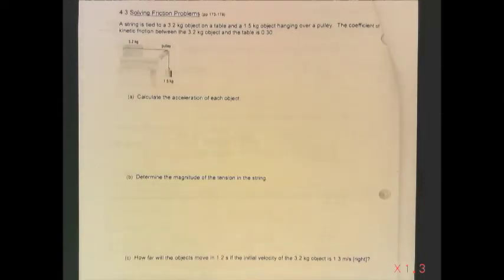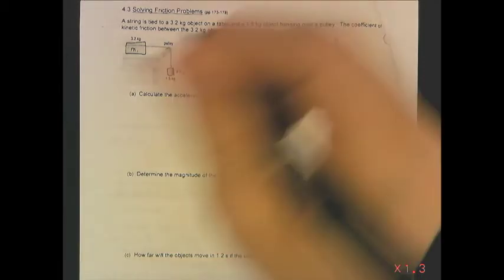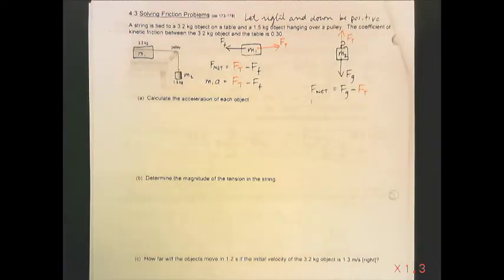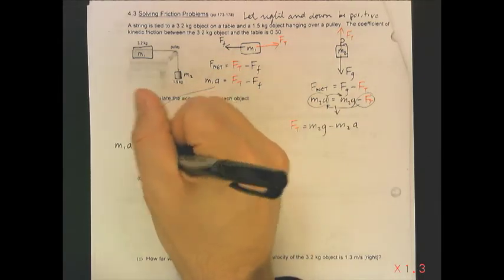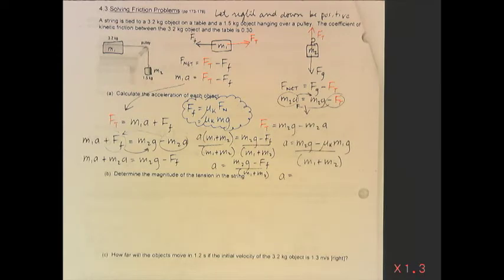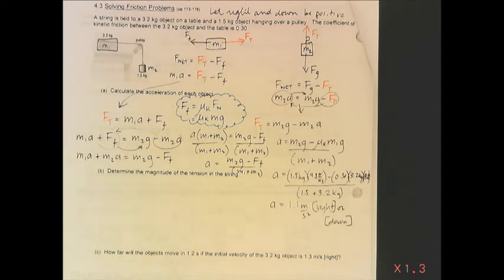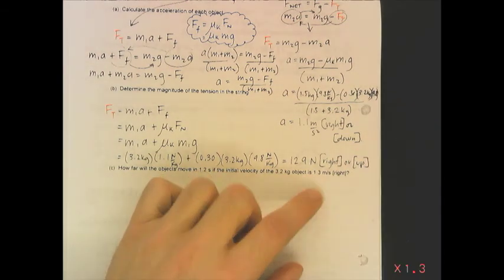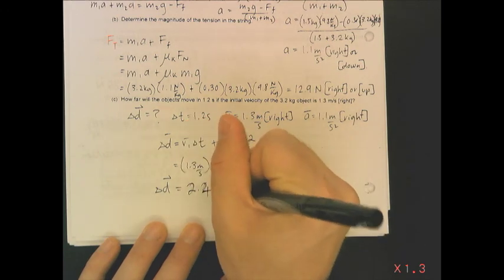4 3 Hanging Mass with Friction